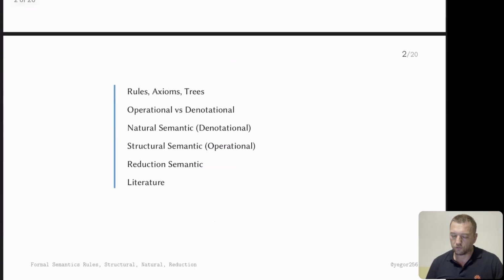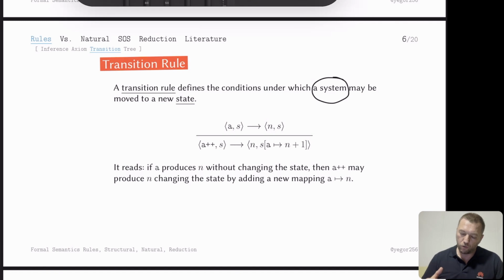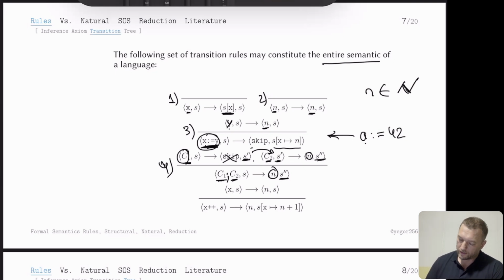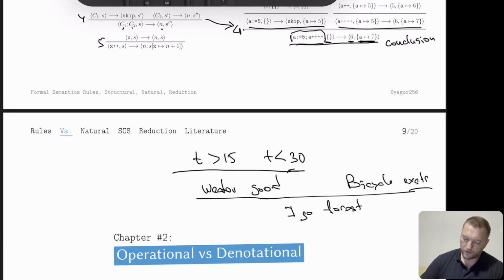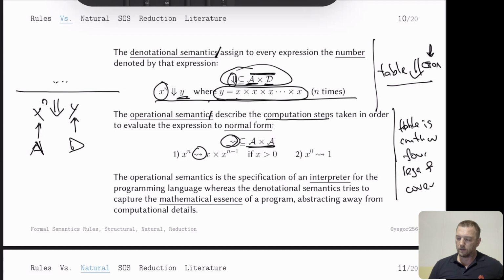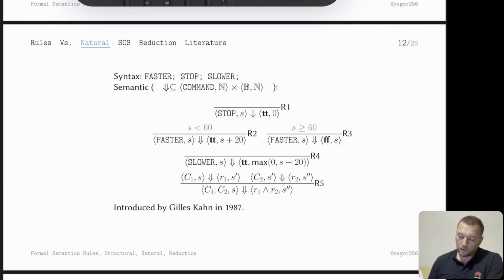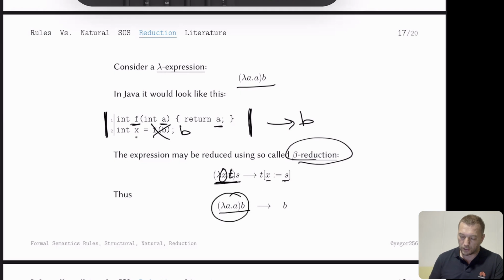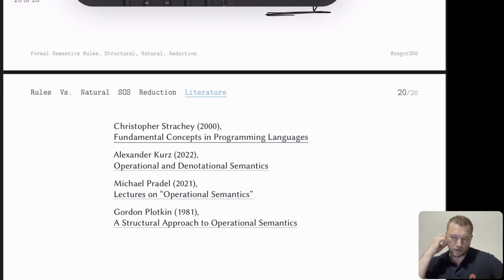PPA 4/10: Formal Semantics [program analysis crash course]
0:00 Introduction
4:45 Instruments. Inference Rule
9:03 Axiom
10:18 Transition Rule
27:36 Proof Tree
38:20 Operational vs. Denotational Semantic
50:38 Natural Semantic (Denotational)
57:15 Tree
1:01:35 Structural Semantic (Operational) - SOS
1:04:19 Reduction Semantic
1:08:21 Normal Form
1:16:52 Software (Soq)
1:18:26 Literature